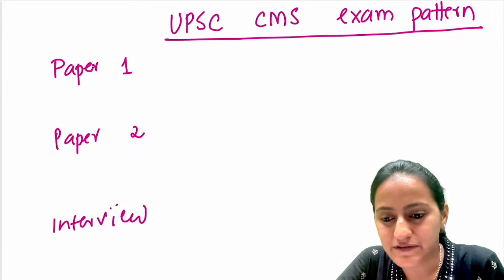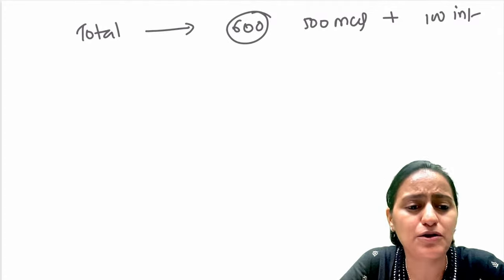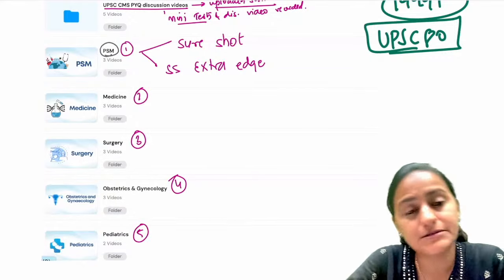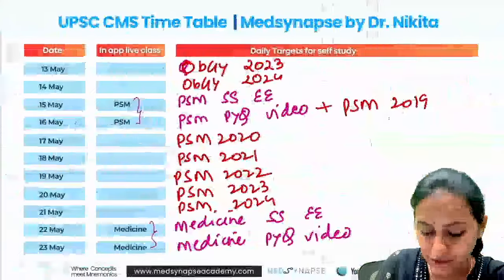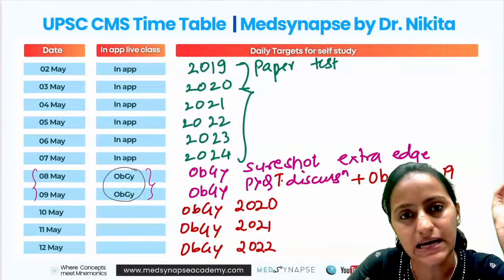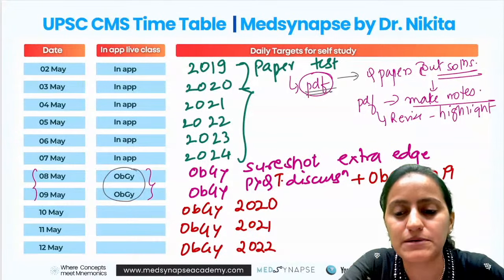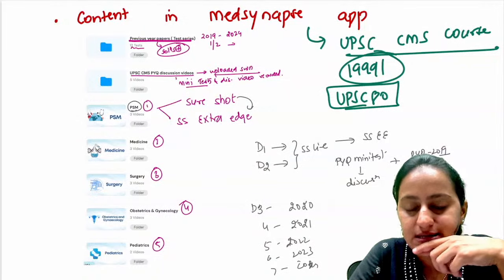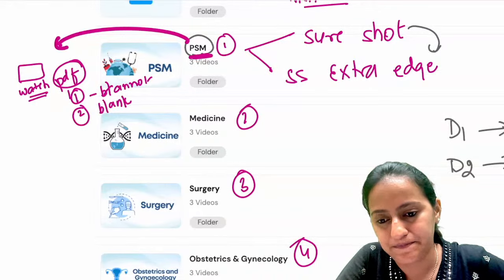UPSC CMS - Schedule & Strategy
Schedule & Strategy to approach UPSC CMS examination with this schedule.